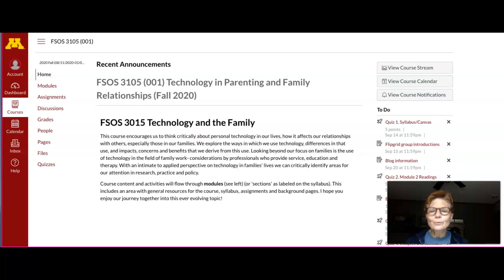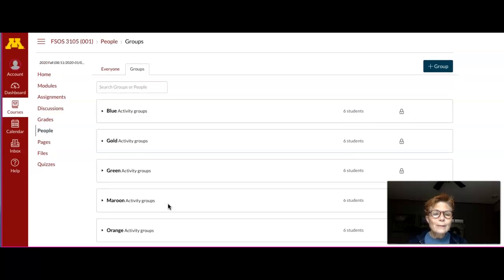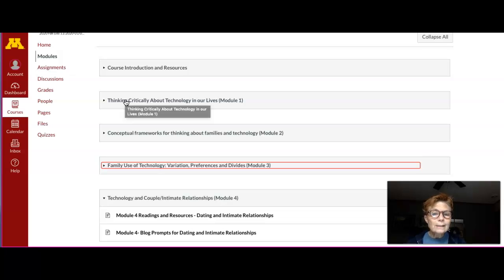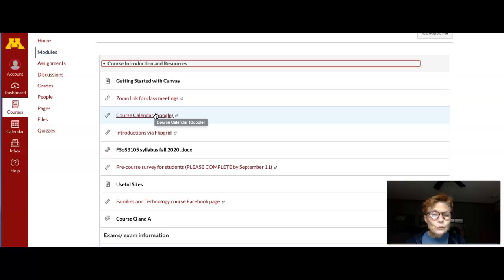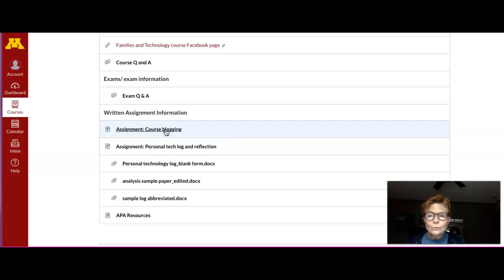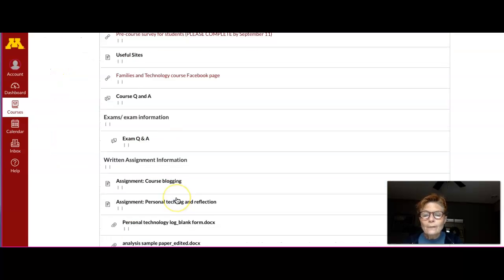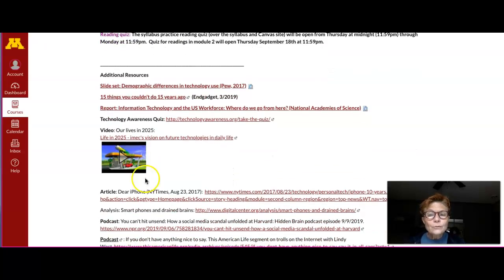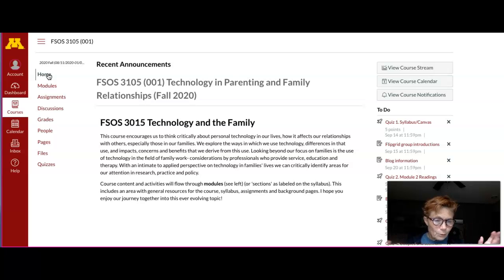FSOS 3105 Canvas intro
Prepared for fall 2020 but useful for all semesters